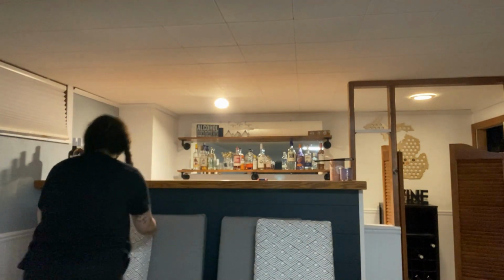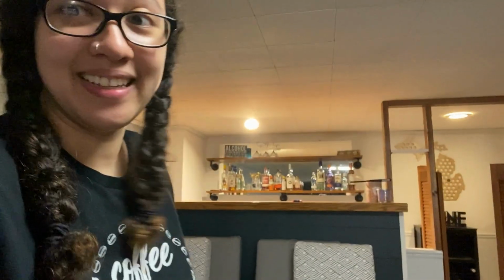Pop-up Camper Renovations Part 3: Floors, Screen and Finishing Touches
In this video, we will be doing all the finishing touches. We tackled the cushions, floors, the screen that had holes in it, table and countertops. I did realize as I was making it that I didn't have as much footage as I wanted so I will learn next time to record more! (Yes, there is a next time because we got a new popup to renovate!)
At 5:00 are before and after pictures :)

About our channel: Join us as we take you along our many adventures from cruising, camping and more.